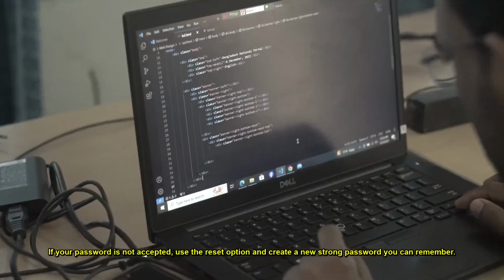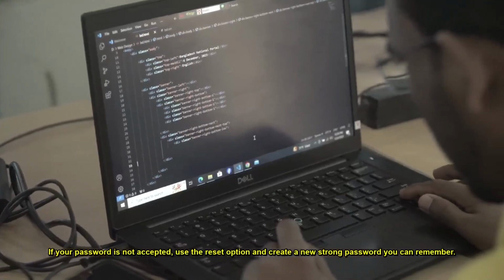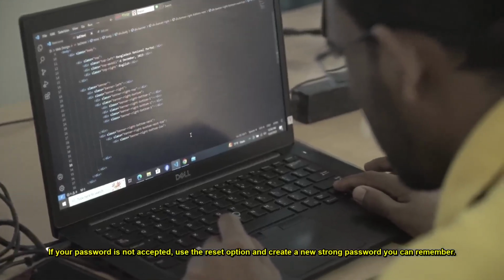How to Manage Your Online Presence with LinkedIn - Complete Guide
In this comprehensive guide, we dive deep into the essentials of managing your online presence using LinkedIn. Whether you’re a job seeker, a professional looking to network, or a business owner wanting to enhance your brand, this video covers everything you need to know. Learn how to optimize your profile, connect with the right people, and leverage LinkedIn's features to boost your visibility and credibility in your industry. Don’t miss out on tips and strategies that will help you stand out in today’s competitive job market!